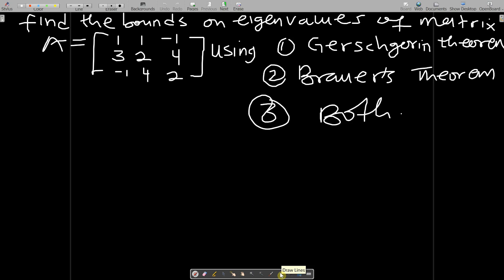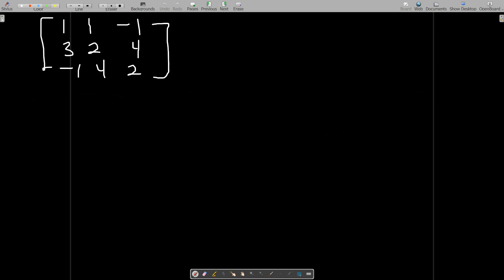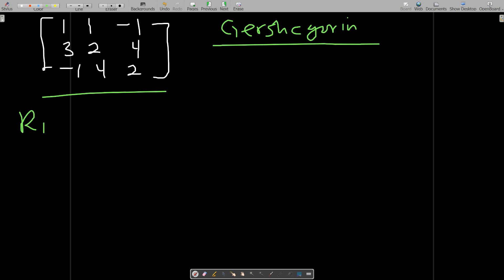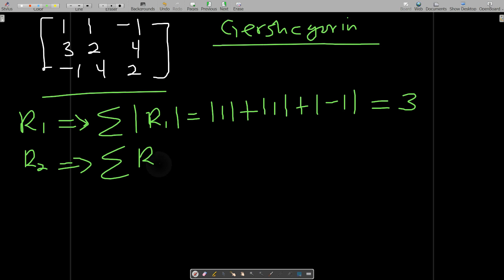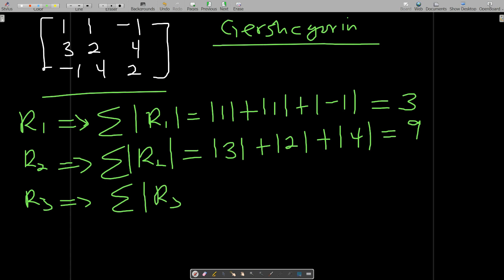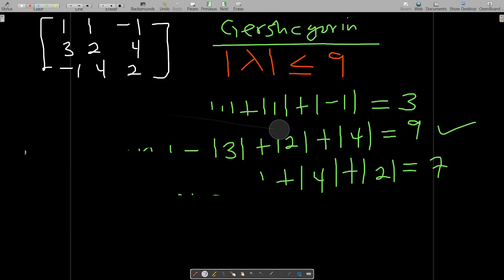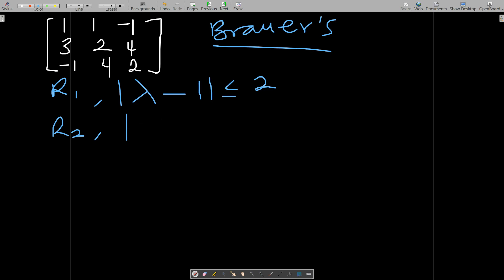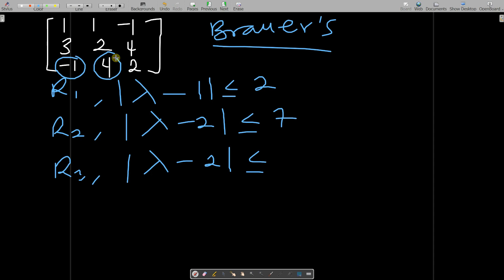The bounds of the eigenvalues of a matrix, Gerschgorin theorem, Brauer's theorem and both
This video takes you through how to find The bounds of the eigenvalues of a matrix, Gerschgorin theorem, Brauer's theorem and both By Mexams